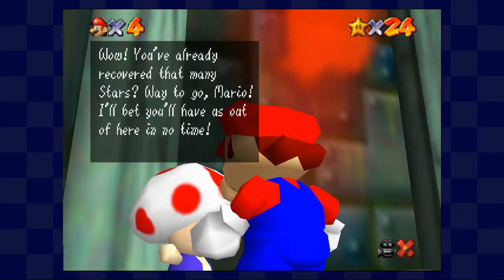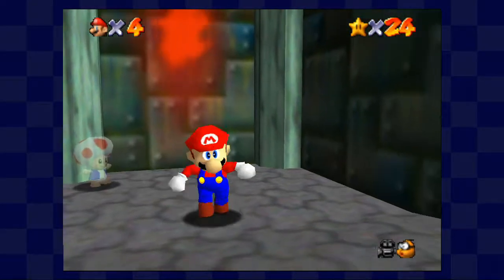Mario 64 - Episode 12 - Hot Butt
Welcome back to Downtime. In this episode we continue our journey collecting stars in Lethal Lava Land. We see Chance learn the difficulties of Super Mario 64 platforming.